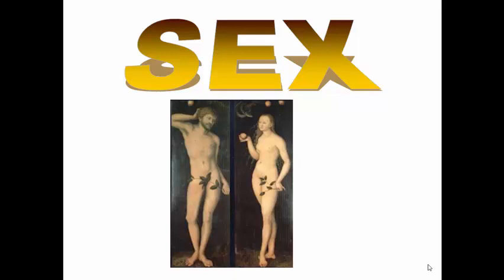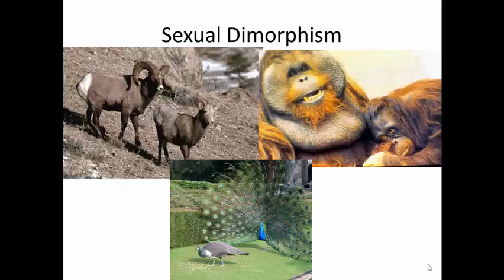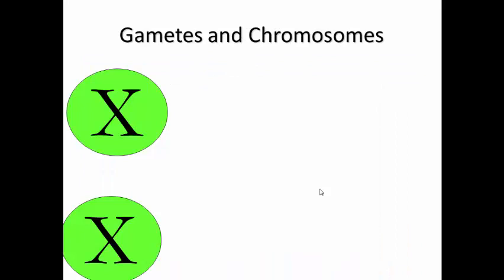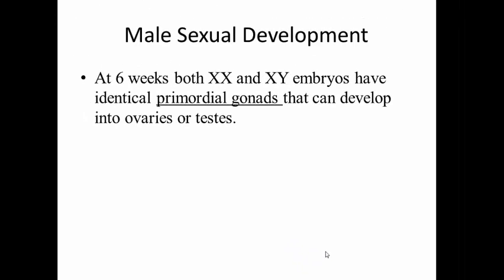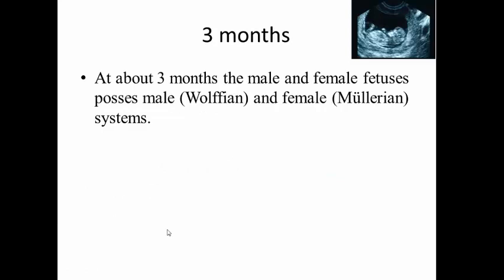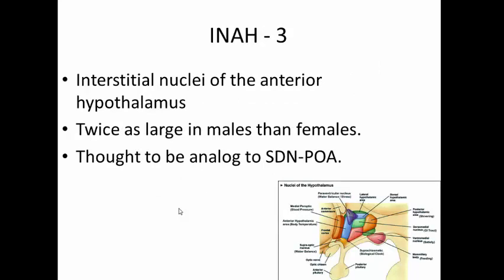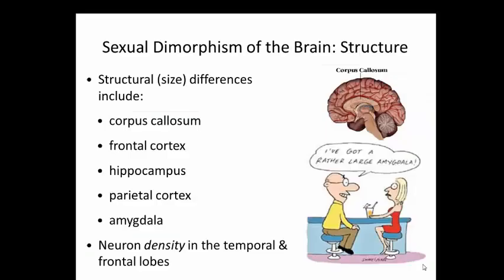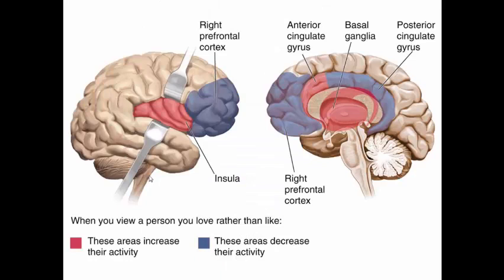love and sex Psych. 36 Biopsychology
Lecture on the Biopsychology of sexual development, sexual orientation, love and Attachment